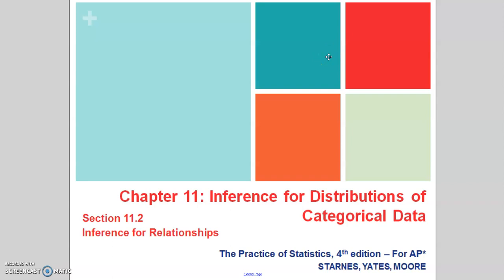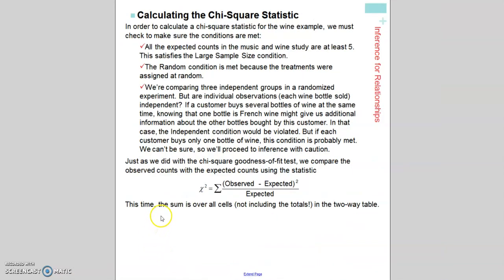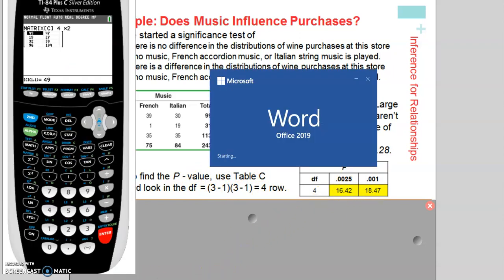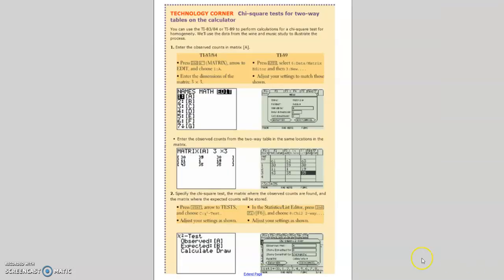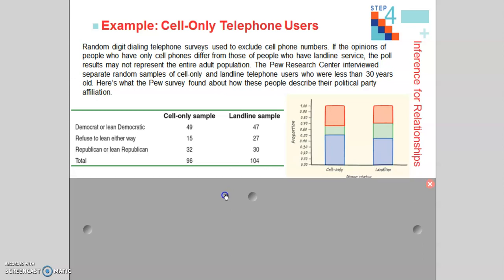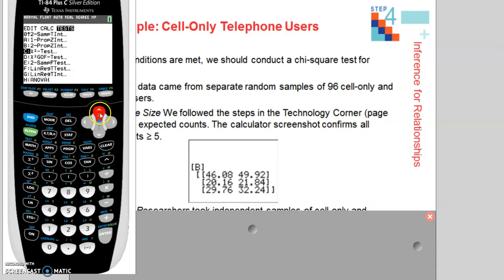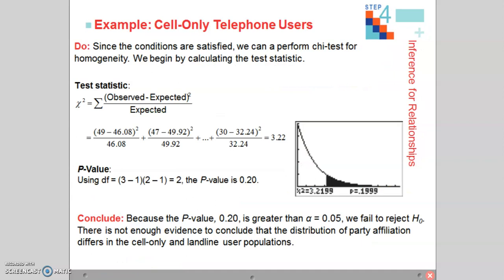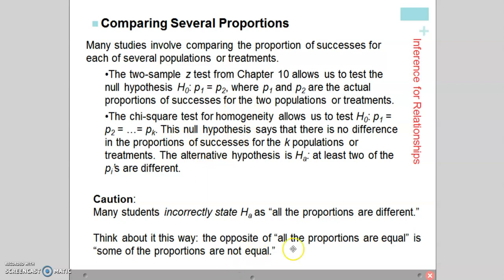11 2 Day 2